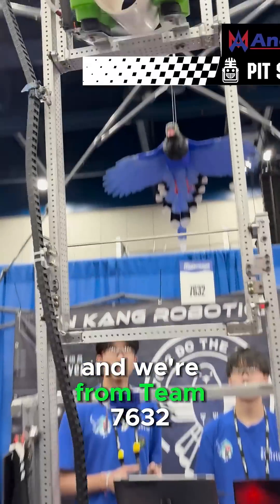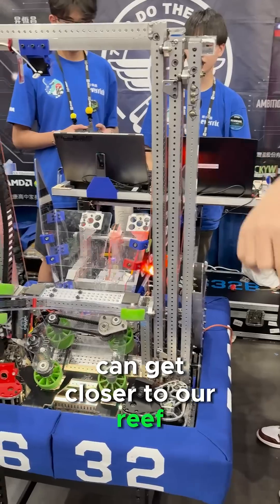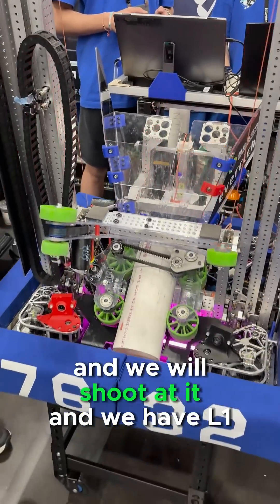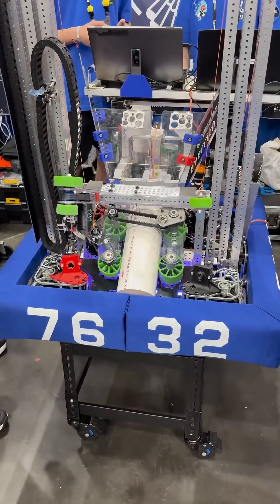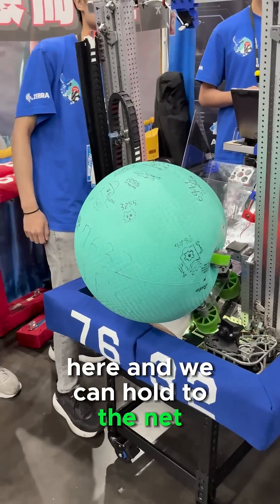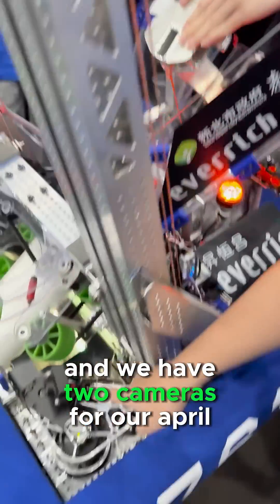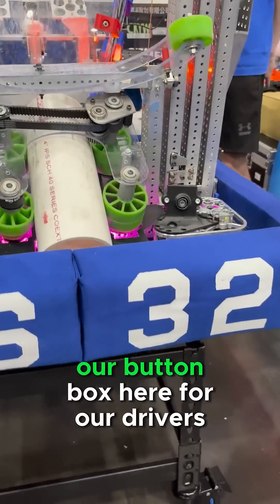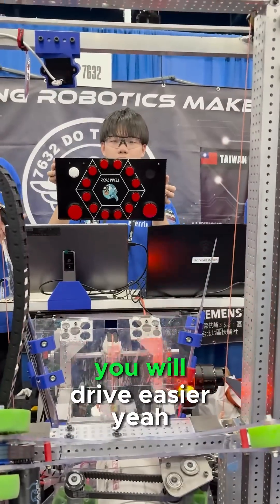7632 An Kang Robotics Maker | Pit Stop | Angled Elevator Demonstration